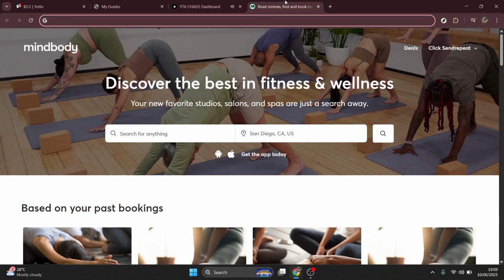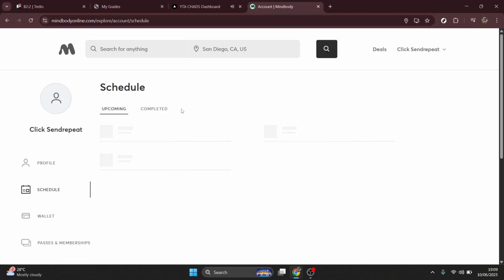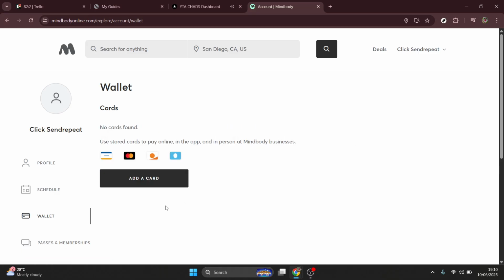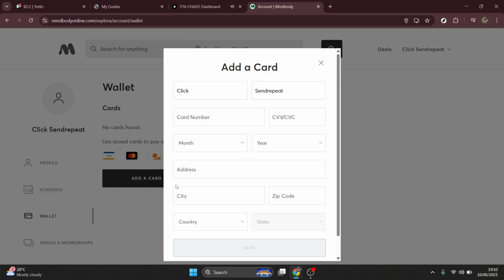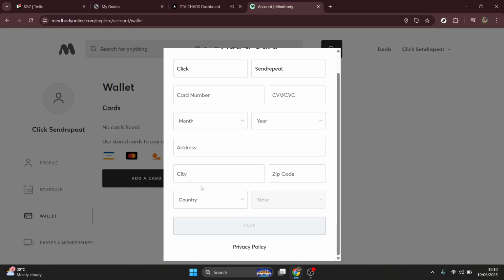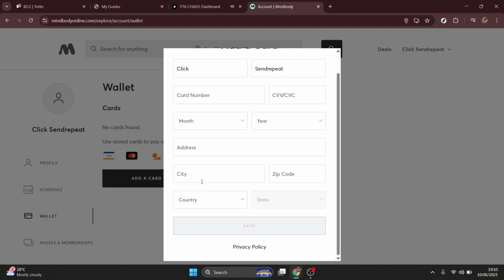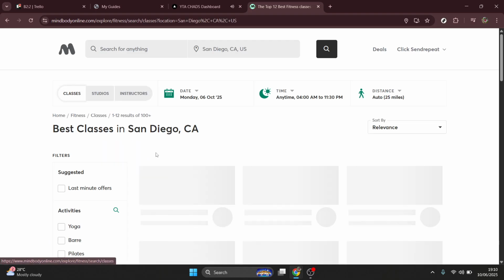How to Export Email from Mindbody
Need to export client emails from MINDBODY for marketing or communication? 💼✨
In this step-by-step tutorial, I’ll show you exactly how to export email lists from MINDBODY — quickly, safely, and correctly. Whether you want to create newsletters, run email campaigns, or back up your client data, this guide makes it easy.

Perfect for gyms, salons, spas, and wellness studios, you’ll learn how to find, filter, and export client contact lists without missing any important details.